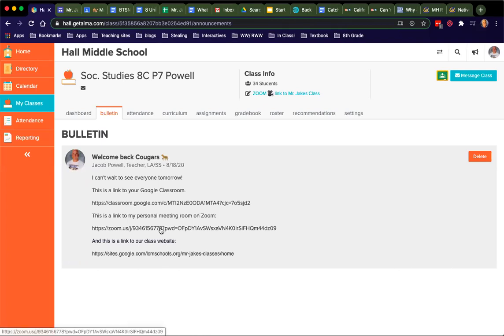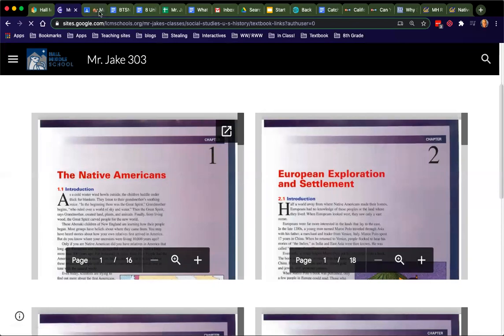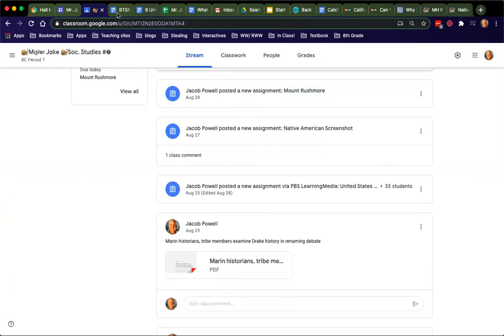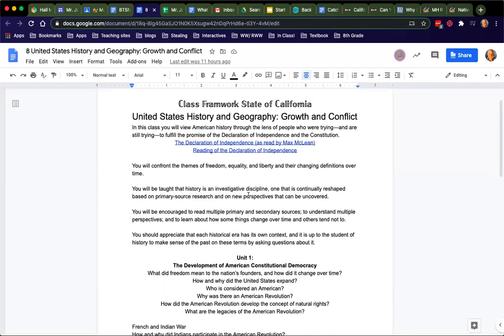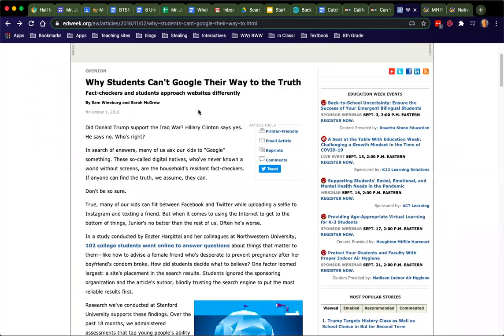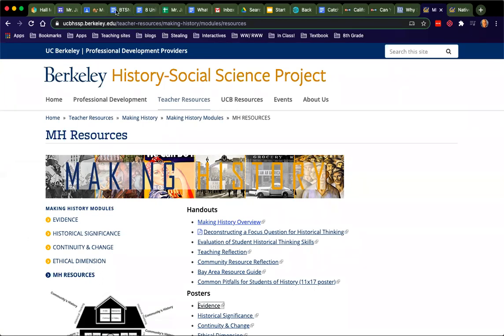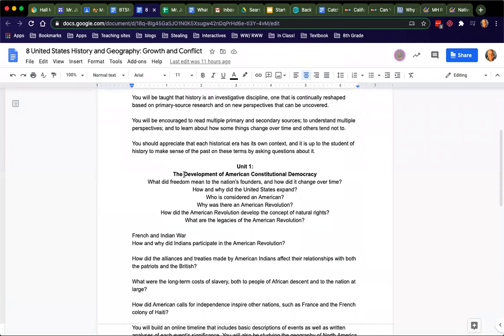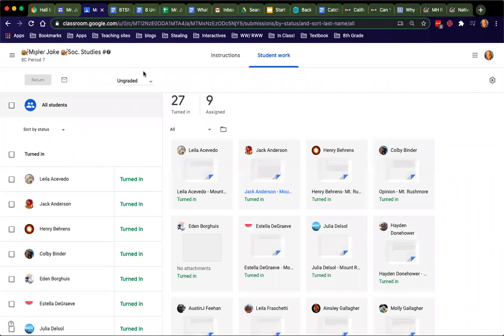Mr. Jake U.S. History BTSN 08/31/20